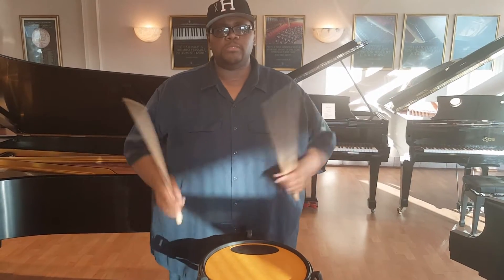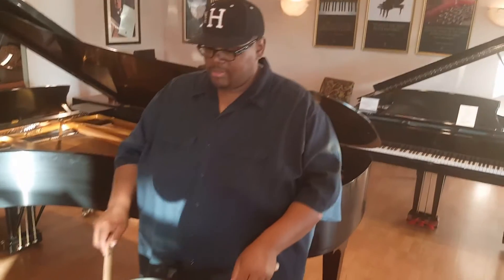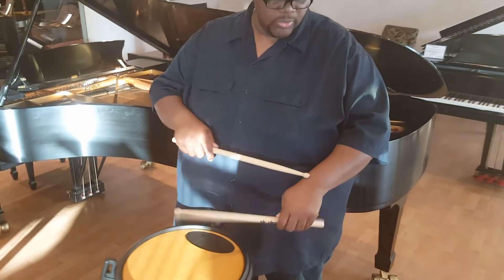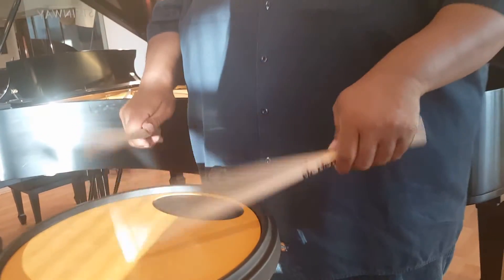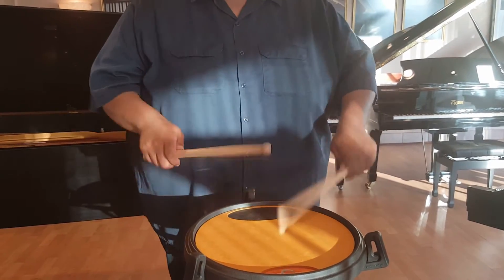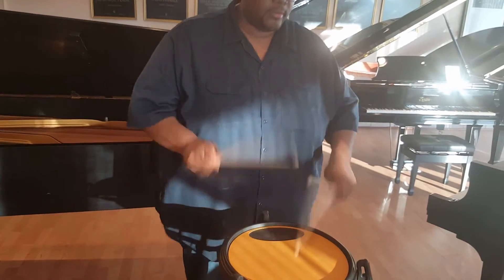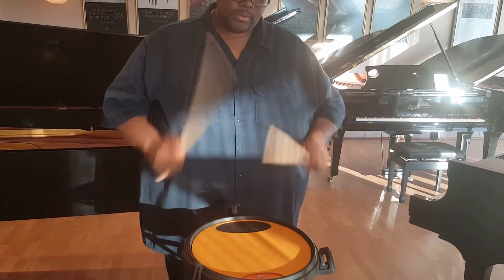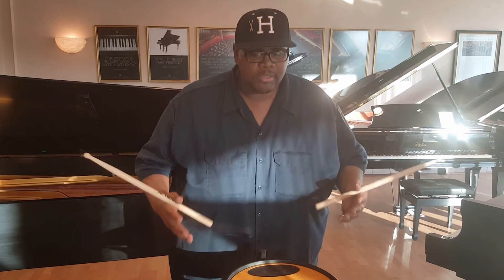Snare Drum (Part 3) - The Podemski Book: Improving Sound Quality and Attack - Isiah Rowser